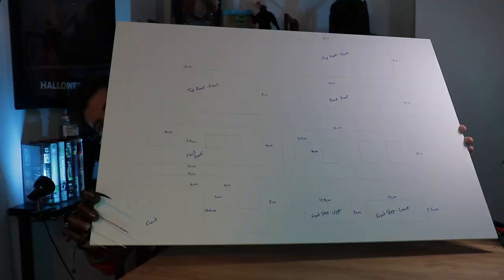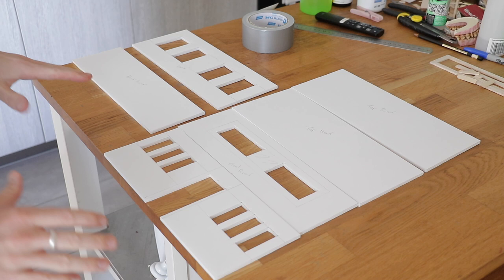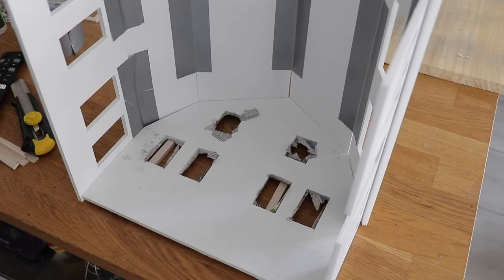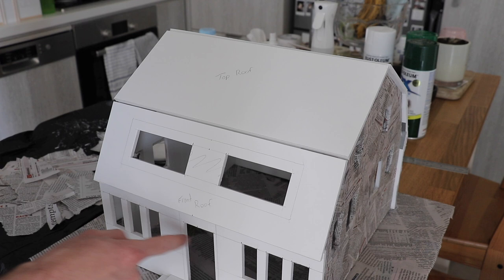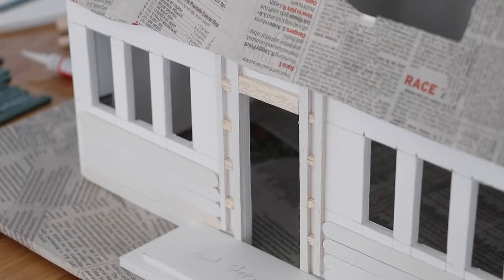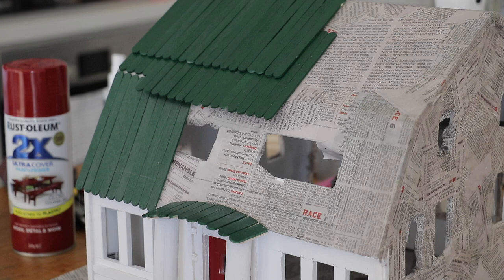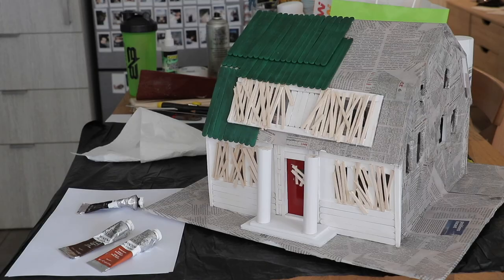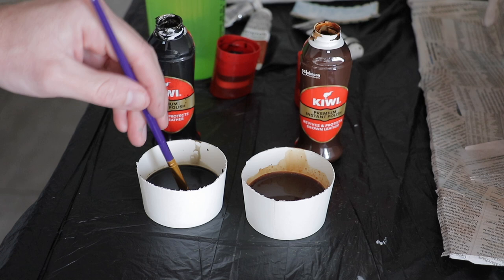I Built The Popsicle Stick House from A Nightmare on Elm Street 3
Today I'm going to show you the process of building a replica of the popsicle stick house from the third A Nightmare on Elm Street, Ghouls & Ghoulettes...

If you'd like to have a crack at this build, shoot me an email at and I'll be more than happy to send the basic templates to you (free of charge)
Sweet Dreams x